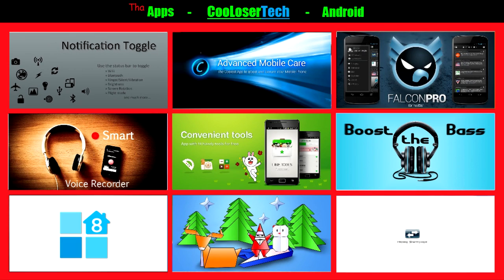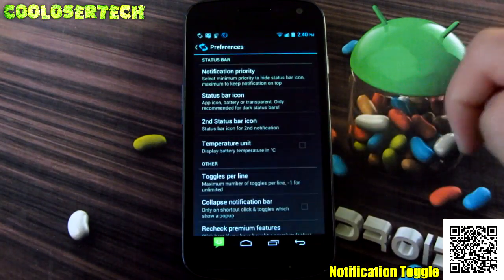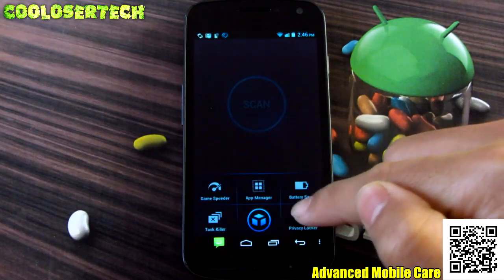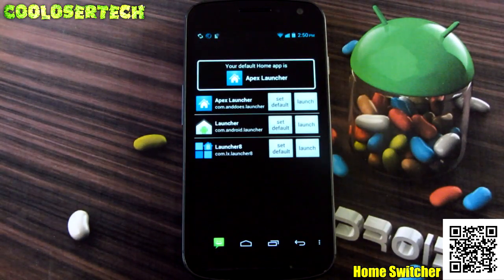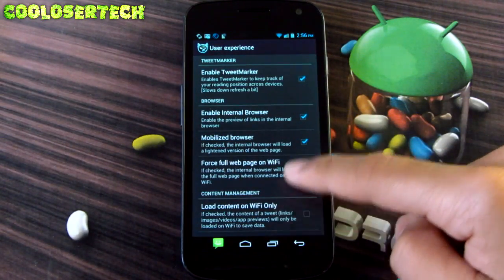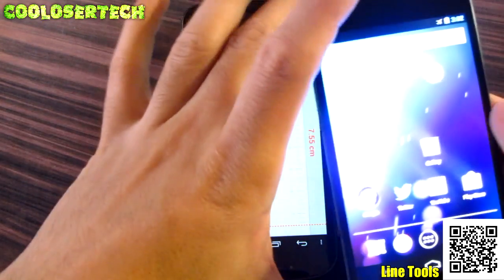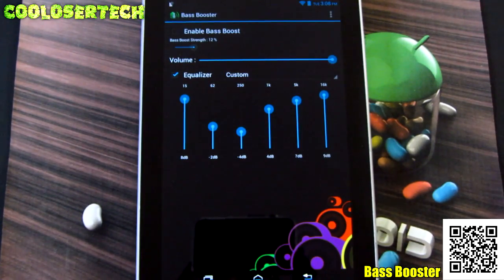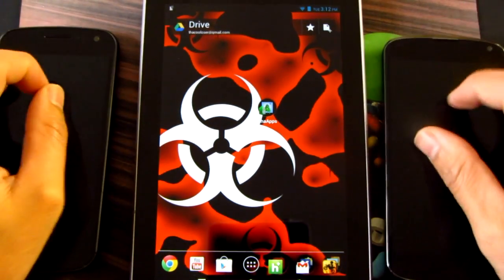#173 Top 10 Android APPS - Best of The Weeks - Notification Booster Care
App List

1. Next Honeycomb live wallpaper 0:21
2. Notification Toggle 0:38
3. MobileCare 2:14
4. Launcher8 4:37
5. Home Switcher 5:54
6. Falcon Pro 6:49
7. Smart Voice Recorder 8:10
8. LINE Tools 9:36
9. Bass Booster 10:59
10. Origami Instructions 11:57

Come check out some really cool Tips & Tricks

Find over 1000+ Apps & Games I have reviewed so far since Nov. 2010 and still counting!!! You will see the quick list in Categories of ALL the Applications & Games with links to the video Number# to watch a review for that such title. Find the latest Android tech news. Top Mobile devices to have. Deals. My Favorite Must have Apps. Help Support Forums and Contact. Merchandise (looking forward to it) and more to come as I progress in time. Spread The Word!!! =]

My Stuff & More
- In this video I am using the Samsung Galaxy Nexus, running a custom called Jaly Baked 4 with Android 4.1.2 Jelly Bean.
- The camera I use to record with audio = Canon PowerShot SX230 HS
- I edit my videos on Sony Vegas Movie Studio HD Platinum 11.0
- I love all technology, yes even Apple... I just know their iphone kinda sucks and is boring to me compared to my beloved Android =]
- My birds name is Magui and he is a Green Cheek Conure (parrot)
- I am from Portland (Hillsboro) Oregon USA
- I speak 2 languages - Spanish & of course English
- I am a Gemini and I'm 25 years young
- I started this channel on 11/15/2010
- I never even meant to do any of this. This was a fortunate happening and I started back when nobody was into what I am doing now. I had put 10 of the worst videos I ever made, and those videos got me here today!!!
- I know I inspire many people, it warms me up and makes my day...but don't rip me off or at least don't forget to give me some love (credit)